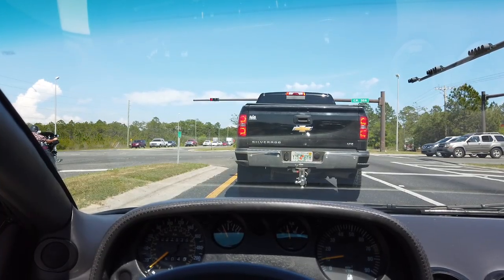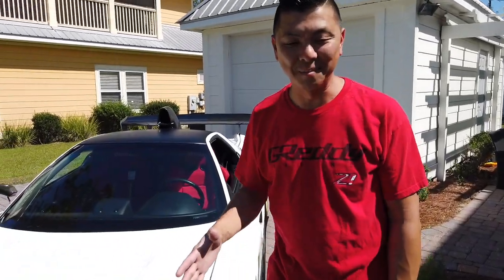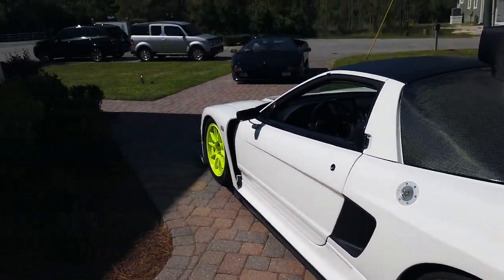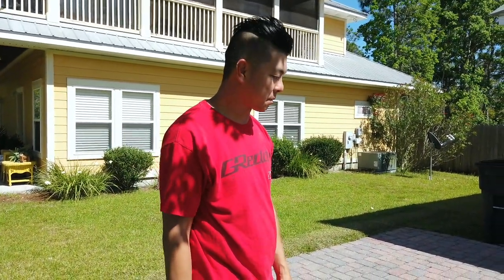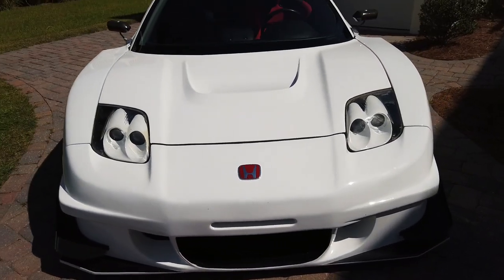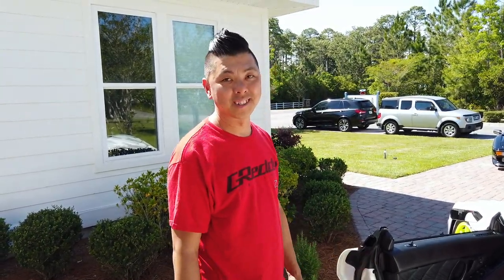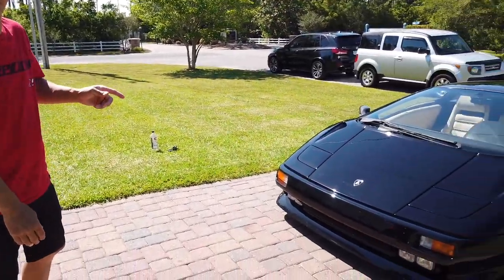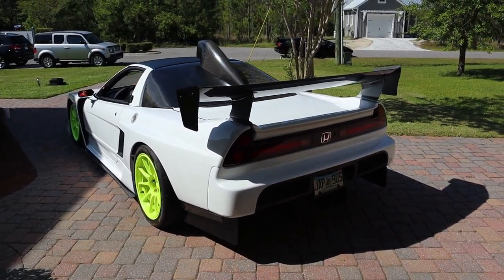THE DOPEST WIDEBODY NSX I'VE EVER SEEN!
Follow Why2k on instagram for "dope" behind the scenes footage @why2kofficial

Gear I Use:
GoPro 7
Canon EOS M50
DJI Osmo Pocket
Joby GorillaPod
GoPro Suction Cup Mount
Amazon Basics Head Strap Camera Mount for GoPro

Follow @jap90s on instagram

Family Friendly

Why2k is a celebration of automotive culture, music and technology from 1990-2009.